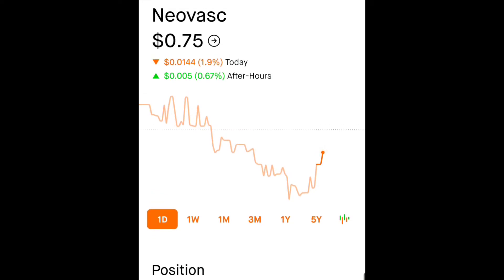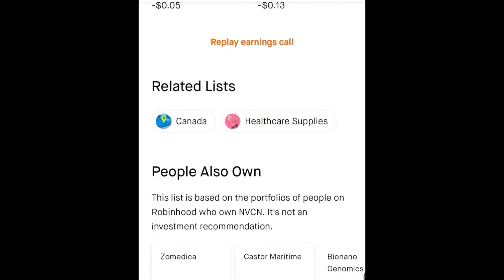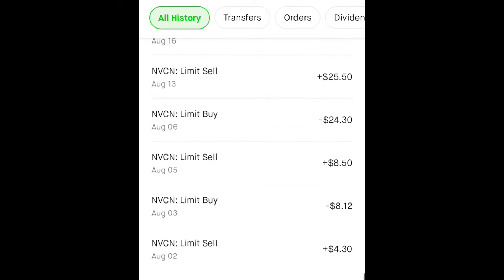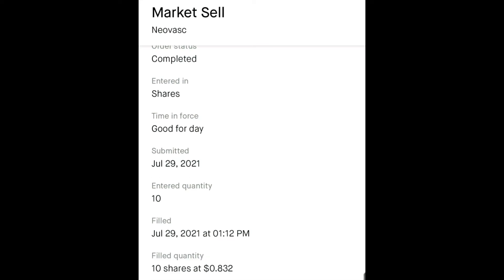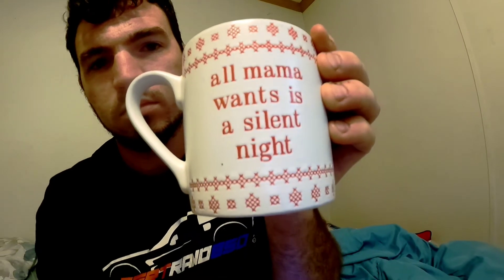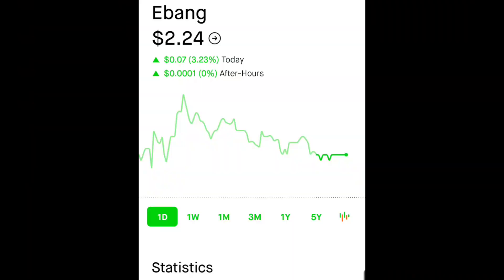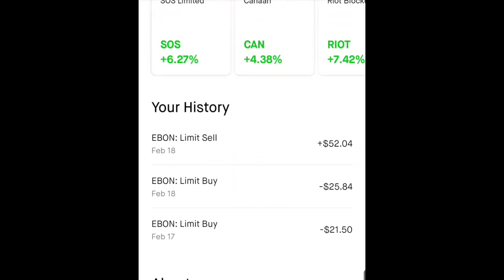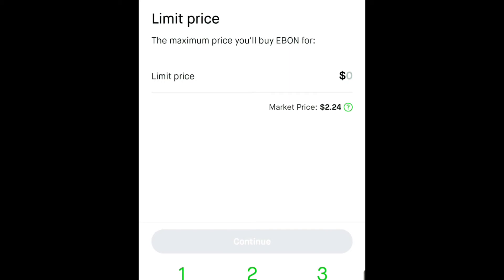The Penny Stock Games Episode 15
Welcome back for another Episode of the Penny stock games!
How much have I made off of NVCN trading? We look at that in today's Episode and we place an order for another Penny stock that I've made money on in the past!